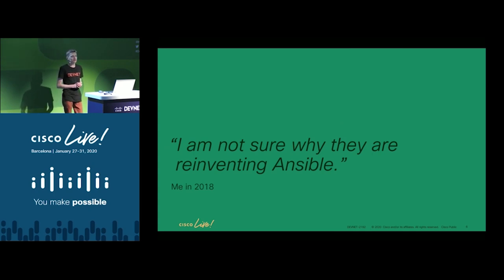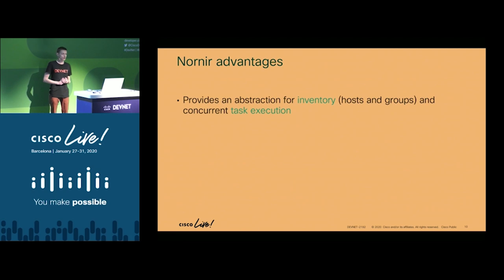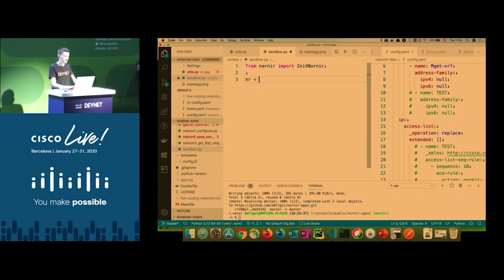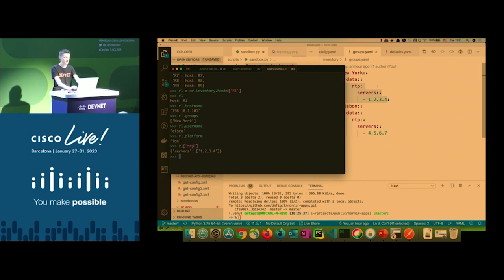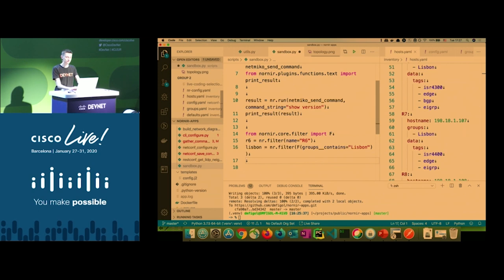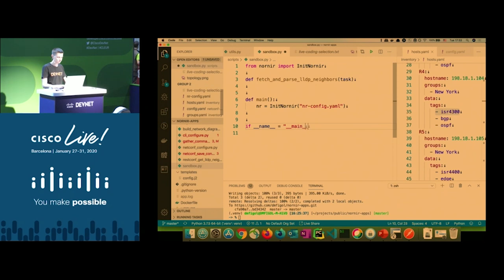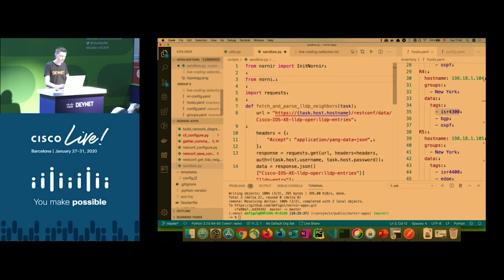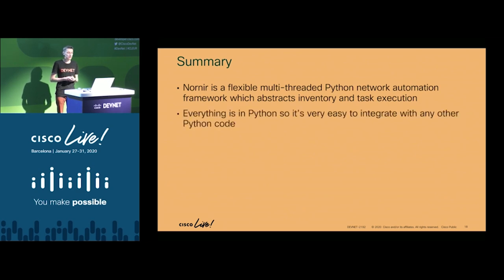Automate your network with Nornir - Python automation framework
Learn about Nornir Python automation framework. No more domain-specific language (DSL) for your automation tasks, just pure Python code. You are no longer limited by the constraints of the tool; as long as you know Python, you can implement any logic you need. Cisco Live Barcelona presentation by Dmitry Figol.

The framework gives you abstractions for an inventory (hosts and groups) and concurrent task execution. Learn what Nornir is, differences between Nornir and Ansible, and will learn how to create basic Python scripts using this framework. Fin Dmitry Figol's presentations and follow Dmitry on Twitter